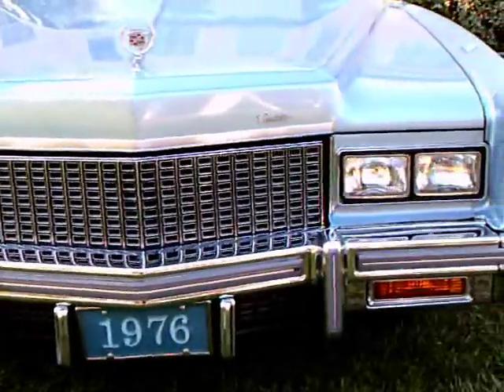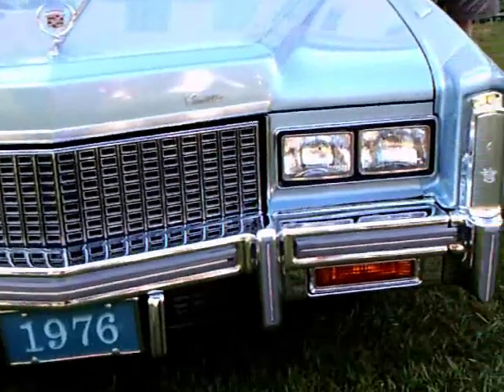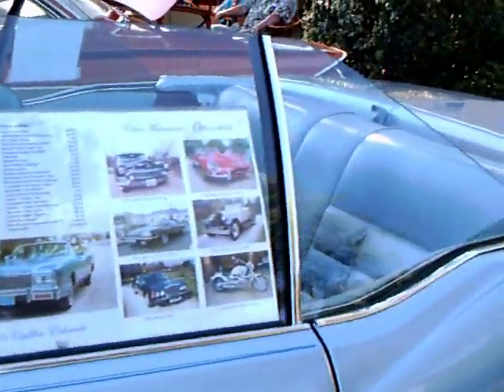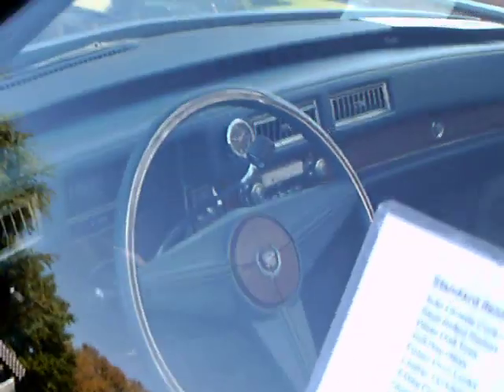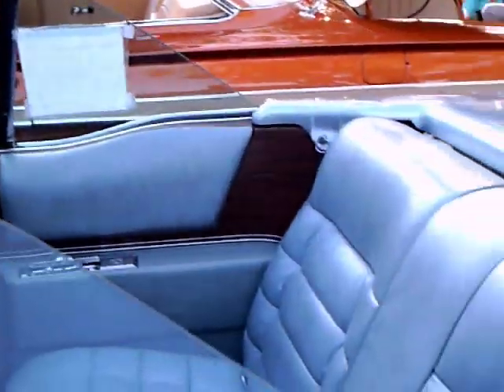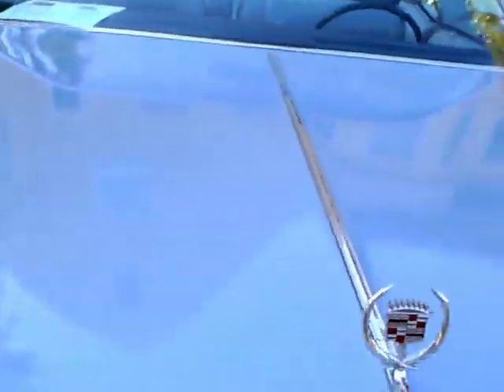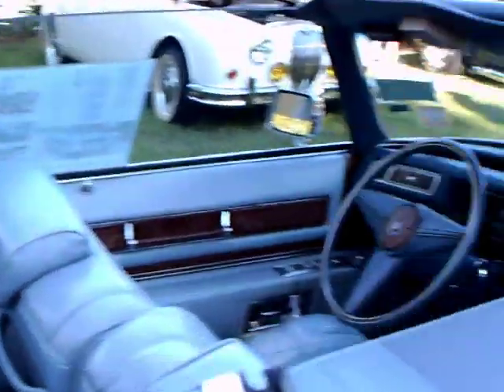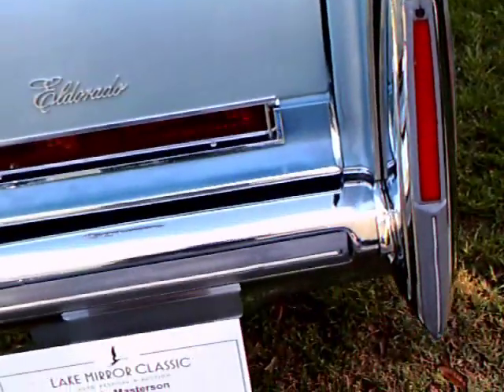1976 Cadillac Eldorado Convertible BluLakesideInn031712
Cool Cadillac, front wheel drive, and perfect detailing!  It would be a great car to cruise in...very luxurious!  At the time, it was rumored that there would be no more convertibles..turned out to be wrong!  Some bought two of these...one for storage for monetary appreciation, one for everyday use.